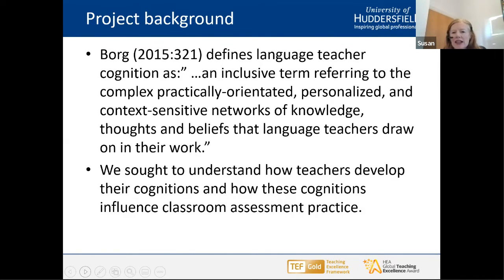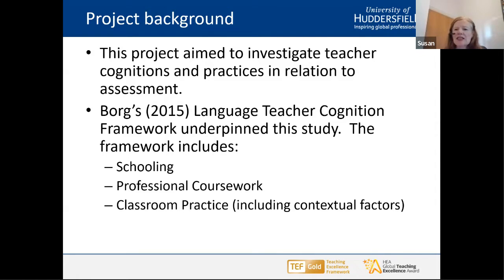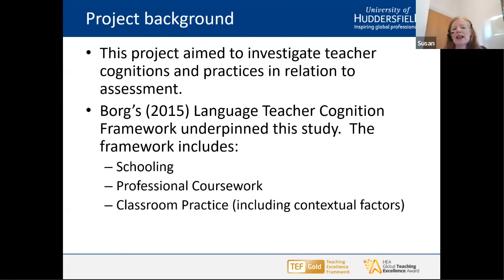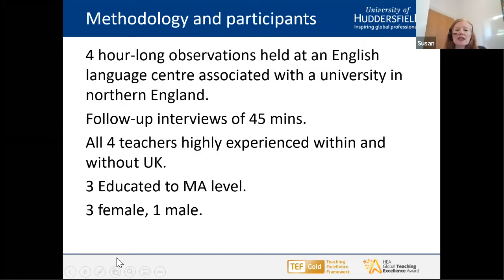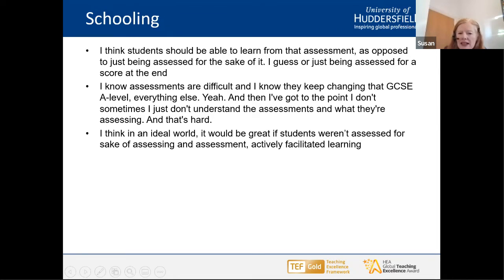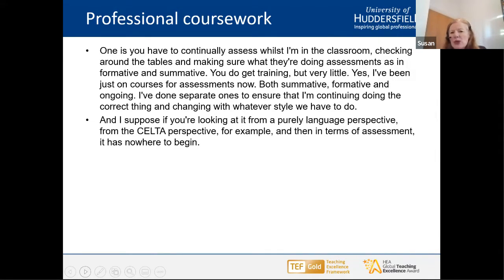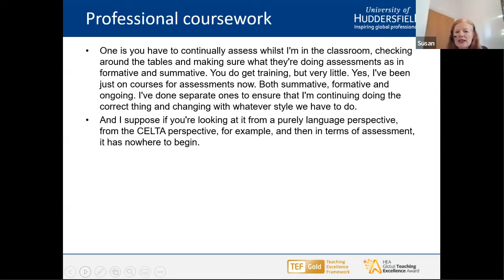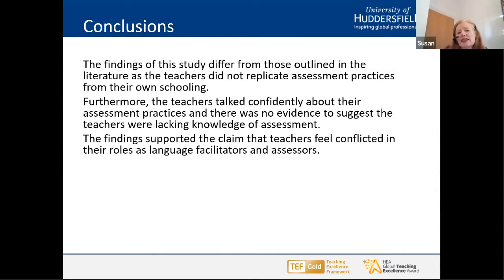Breakout: Thinking about classroom based assessment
This paper responds to the sub-strand ‘Assessment in Comprehensive learning systems: in the classroom’ by exploring classroom-based assessment practices through Borg’s (2015) framework of Language Teacher Cognition.  The use of Borg’s framework allows the development of understanding in terms of what assessment activities are being chosen and, importantly, the thinking behind those choices.   Borg (2015:321) defines language teacher cognition as: “…an inclusive term referring to the complex practically-orientated, personalized, and context-sensitive networks of knowledge, thoughts and beliefs that language teachers draw on in their work.”  The framework includes the following topics:
•Schooling – teachers’ experiences of the classroom as school pupils
•Professional Coursework – teachers’ training experiences
•Classroom Practice (including contextual factors) – teachers’ experiences of practice.
 A review of the literature suggested that the assessment practices experienced as language learners would be influential on teachers’ assessment practices and teachers tend to replicate these practices in their own teaching (Vogt and Tsagari, 2014, Xu and Brown, 2016, Ell, Hill and Grudnoff, 2012). The literature also suggests that teacher training is less influential on classroom practice than experiences at school (Beijard, Meijer and Verloop, 2004).
The current project is made up of four classroom observations with follow-up interviews.  The four observed teachers all had experience of working around the world and had been trained in a variety of education systems.  The observations took place in a language centre in the UK. An observation schedule (Sheehan and Munro, 2019) was used to record the assessment activities.  In the follow-up interviews the teachers were asked to talk about the thinking behind the observed assessment activities.  The interviews also covered the participants’ experiences of assessment as school children and as part of their teacher training experiences.
The paper will have four sections. In the first section the project background will be presented. This is followed by the project methodology. After the results have been presented the conclusions and implications for practice will be discussed.  The implications for teacher training practices will be highlighted.